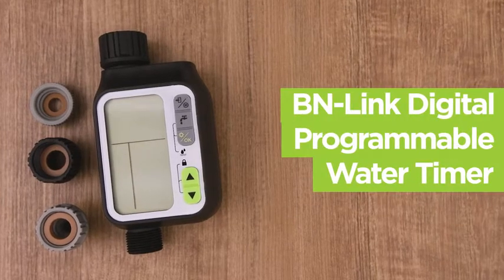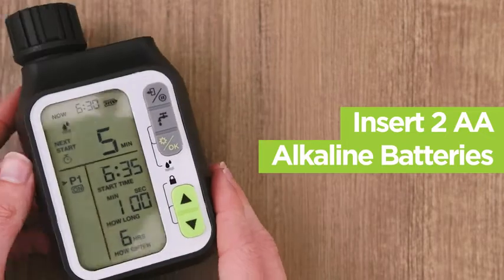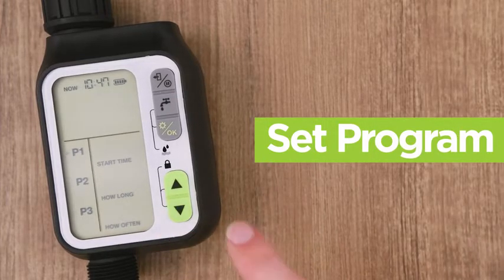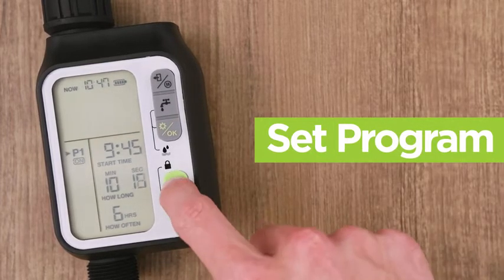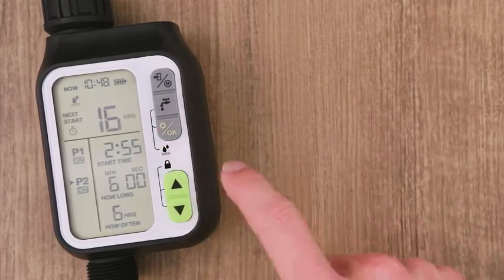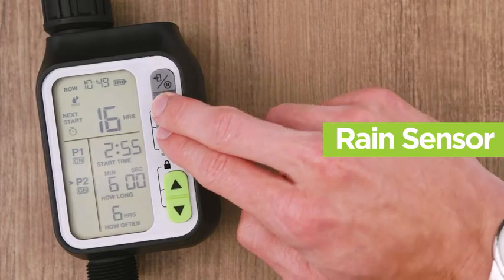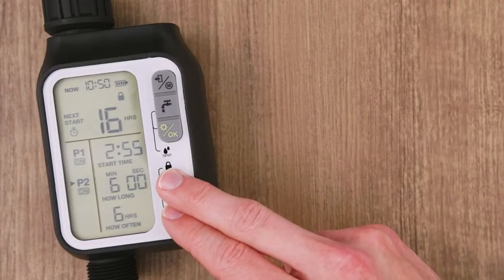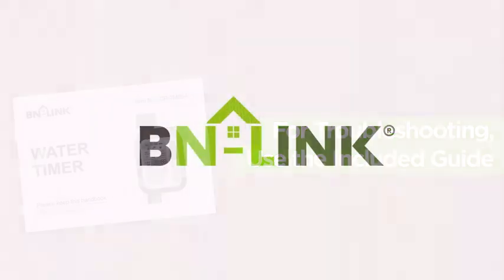BN-LINK Sprinkler Timer